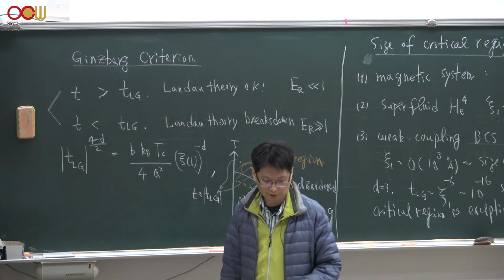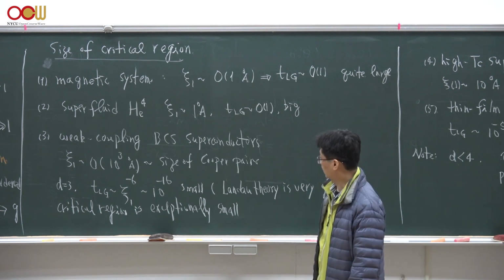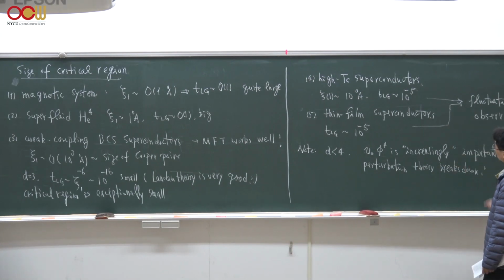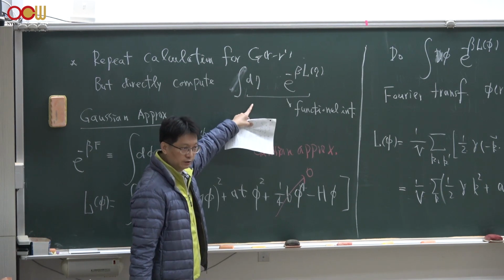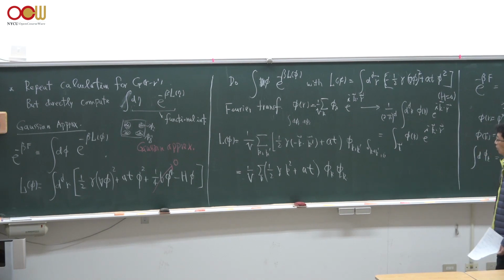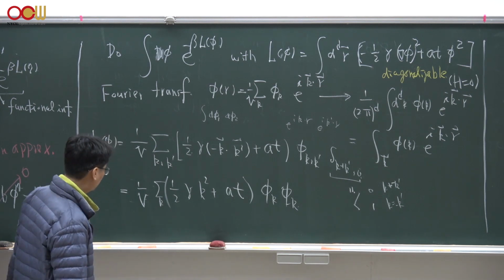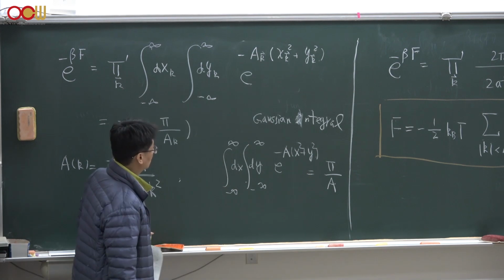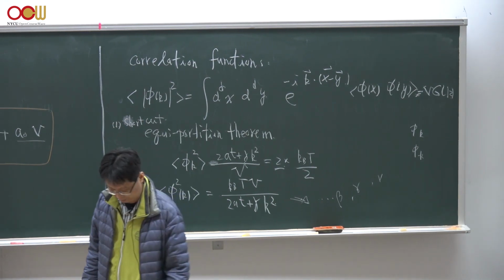統計場論與量子相變 – Ch6.2 朗道理論的崩壞Breakdown Landau theory + Ch6.3 ⾼斯近似 Gaussian Approximation